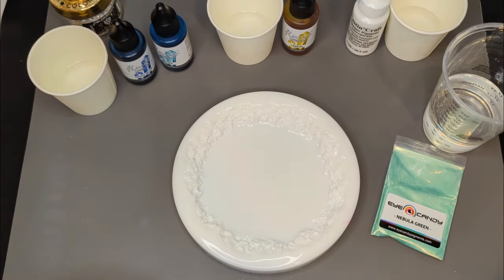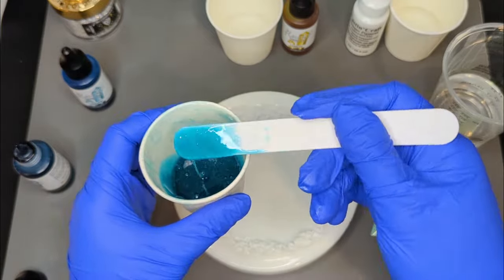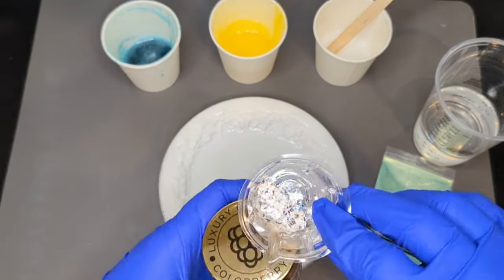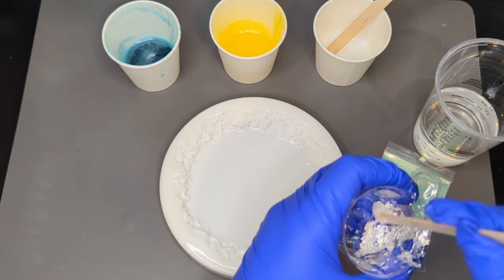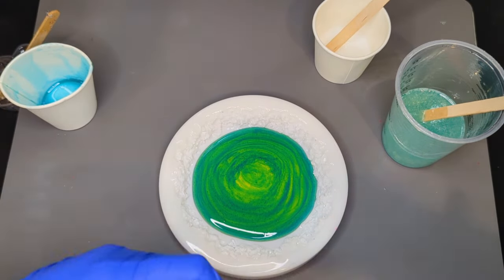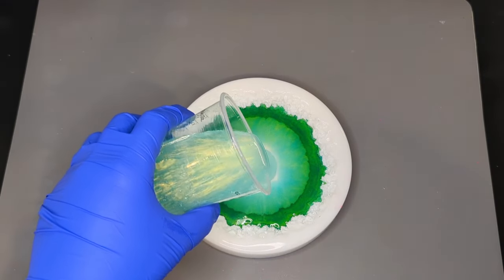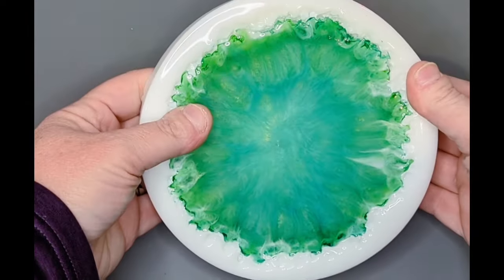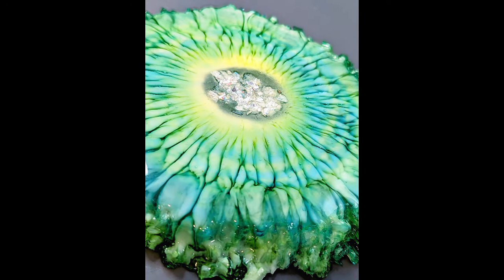Resin Experimenting Success - Daisy Belly Edition!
Bright & Happy Daisy Belly Experiment Results

**Daisy Belly design created by:
Majka Ifčicová at ResinCourses

**Products Used
ArtPro Resin from ResinPro

Nebula Green mica by EyeCandy Pigments

Octopus Resin Inks
(available in U.S. at Laura's Art Corner)

Castin' Craft white pigment

Mold by Pouring Your Heart Out

Lux Drizzle flakes by Colorberry